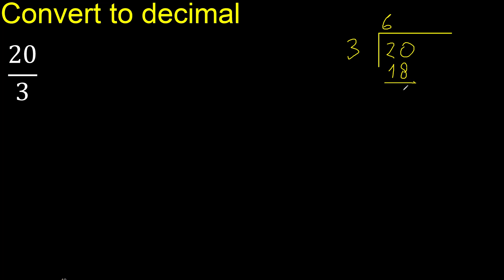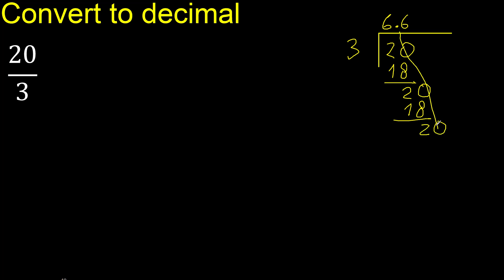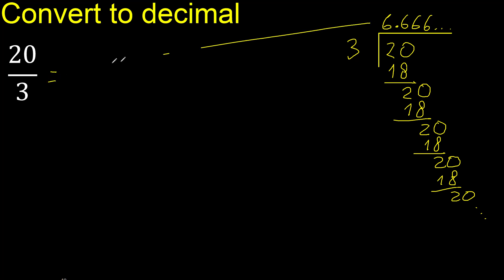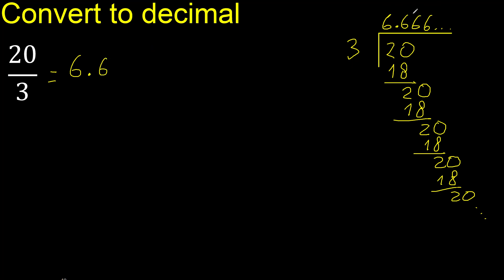Convert 20/3 to decimal . How To Convert Fractions to Decimals